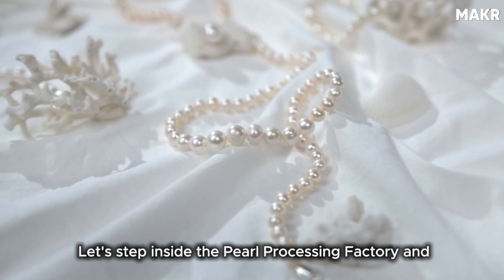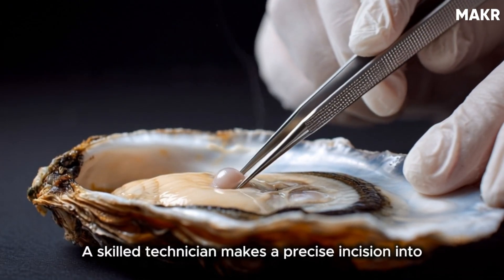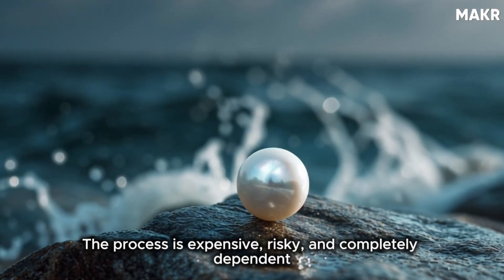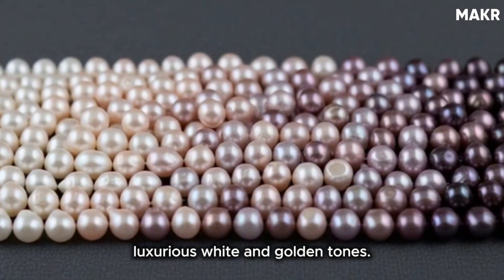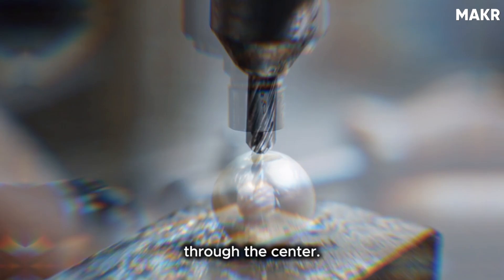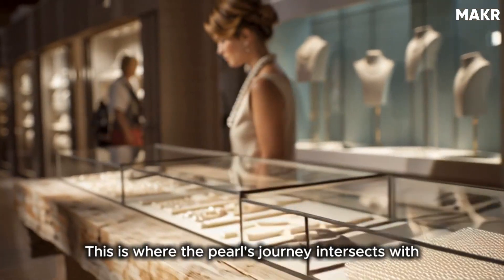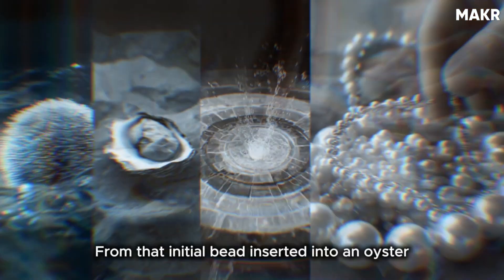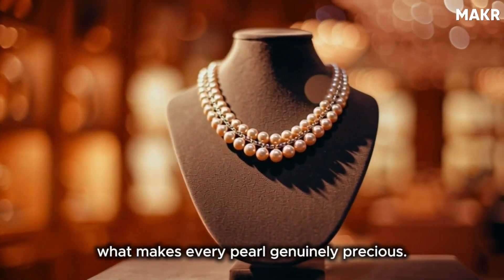How Pearls Are REALLY Made - The Hidden Pearl Oysters Farming & Processing For Jewelry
See how a simple oyster becomes a luxury pearl worth thousands that no one shows this part.

A stunning visual journey showing how real pearls transform from deep-sea oysters into luxury jewelry. Follow the entire process  farming, nucleation, formation, harvesting, grading, and crafting all captured in one vibrant, flowing illustration.